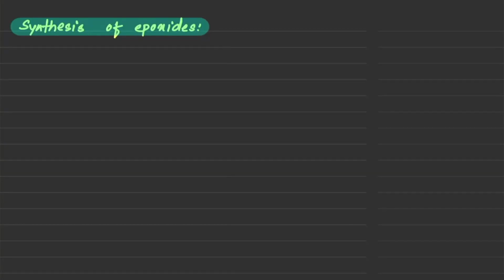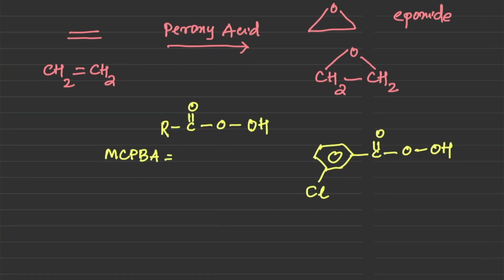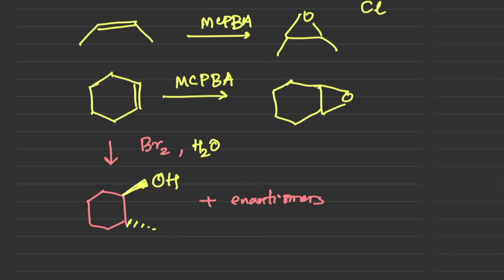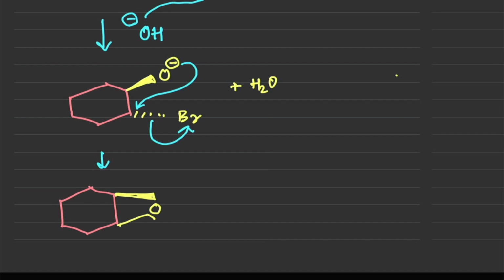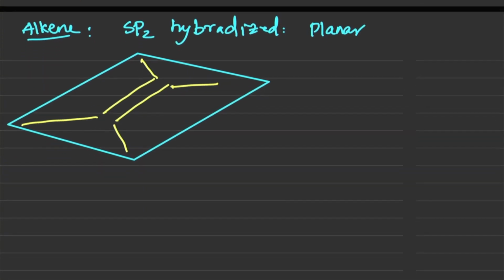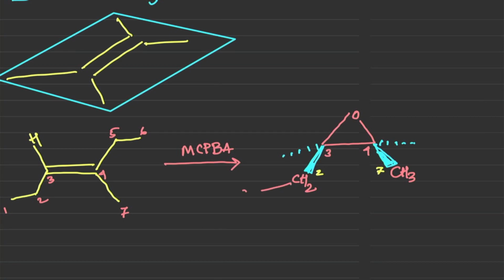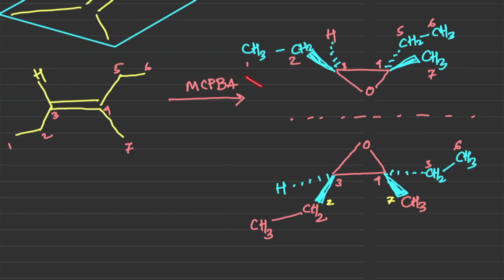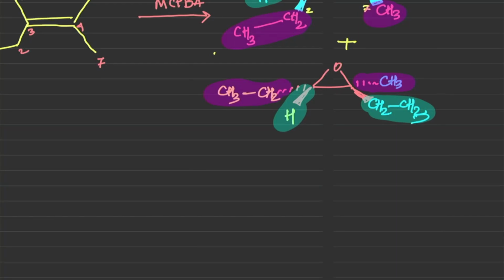How to make Epoxide: reaction and stereochemistry